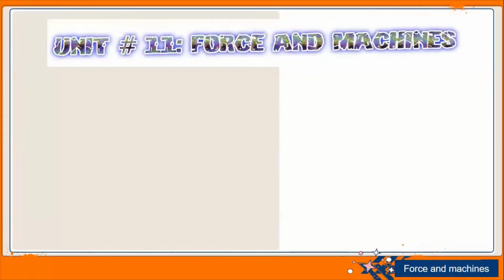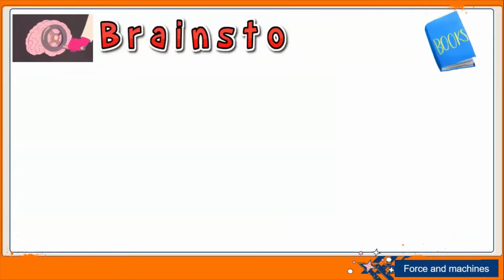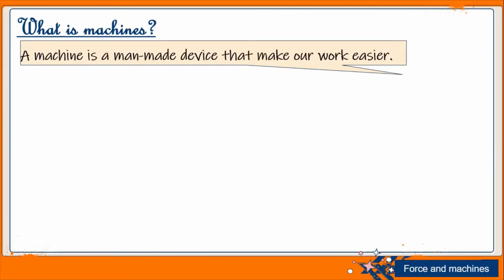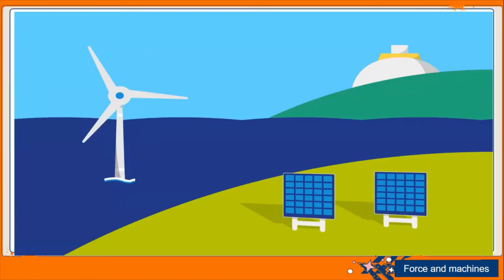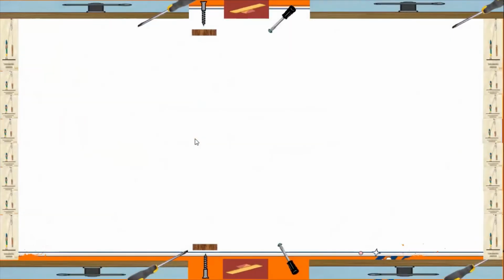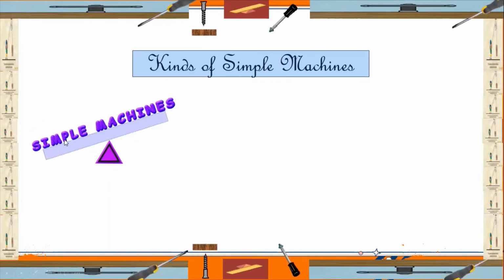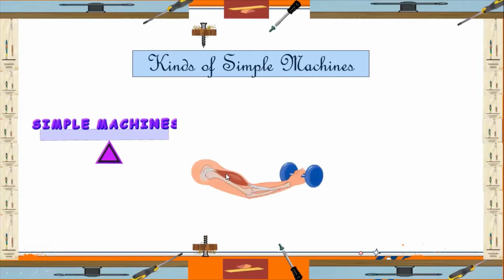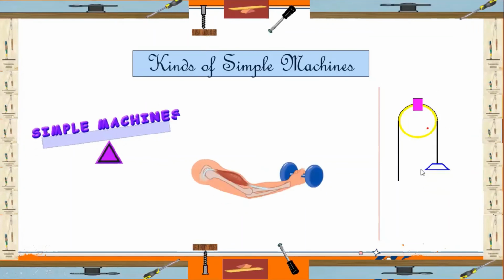Grade: 4 - Science (Unit # 11: Force and machines - Part:2)